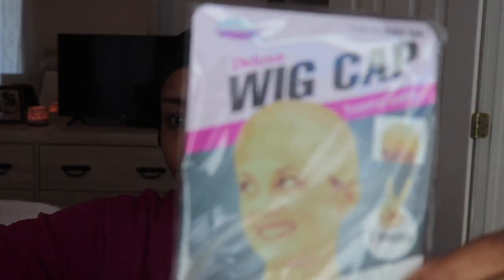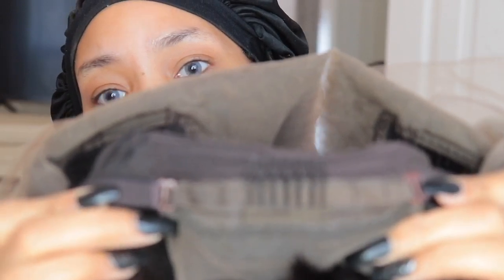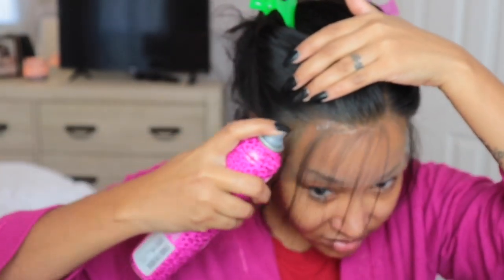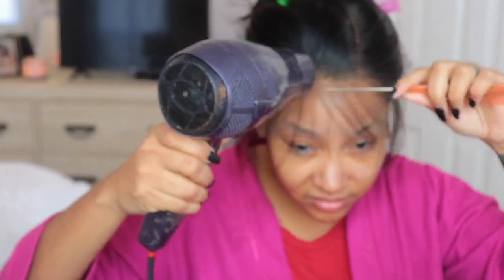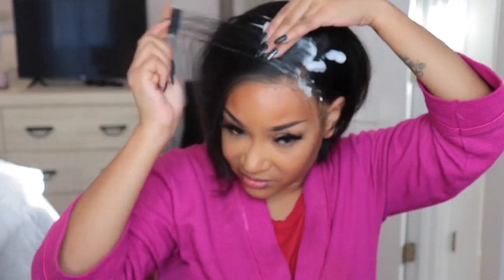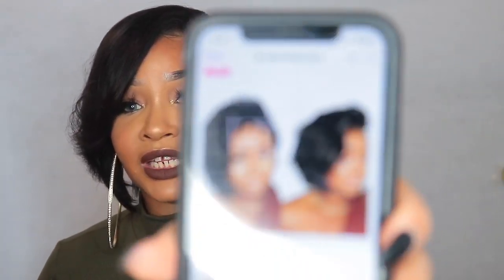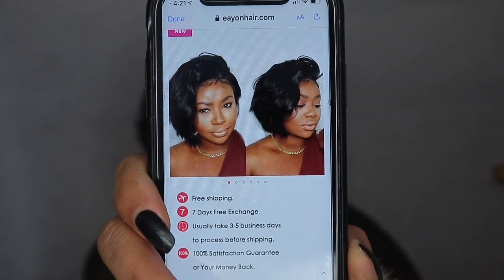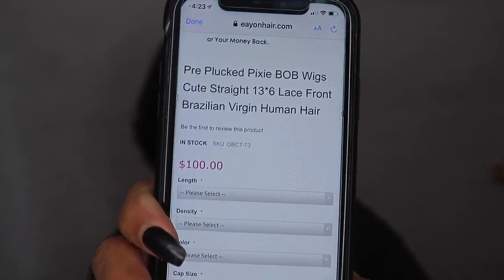AFFORDABLE PIXIE WIG REVIEW | FT. EAYON WIGS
Hair Details

Video Wig Details:
Hair Type: Brazilian Human Hair Pixie Cut Wig
Texture: Cute Straight
Cap Construction: 13×6 Lace Front Wig
Color: Natural Color
Density: 150%
Length: Same length as pictures
Pre plucked: Yes
Baby Hair: All around
Hairline: Pre Plucked

**PRODUCTS USED**

LINK TO GLAM FORCE SPRAY

LINK TO SALLY HANSEN AIRBRUSH LEGS

LINK TO LOTTA BODY MOUSSE

LINK TO LASHES WORN

IG & FB: DIZASTROUSBEAUTY
SC: HAIL2MZC